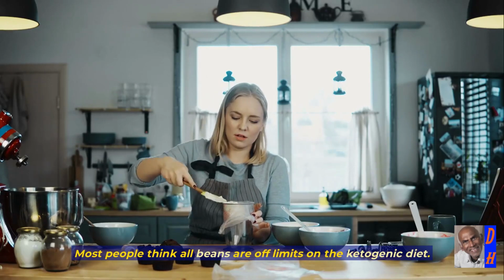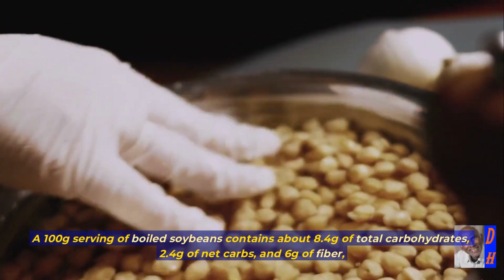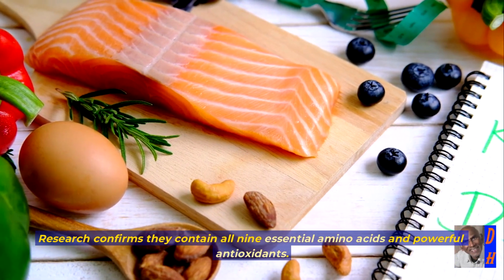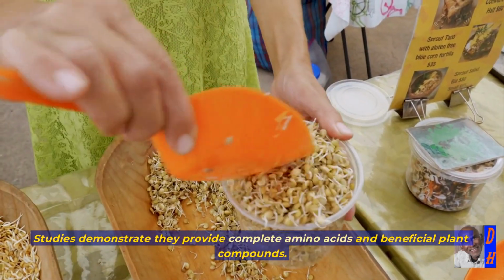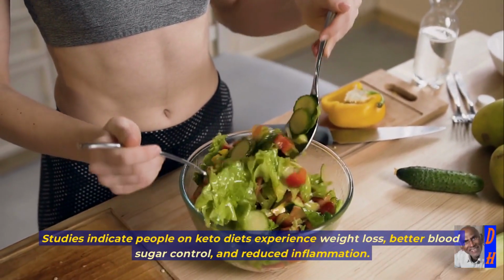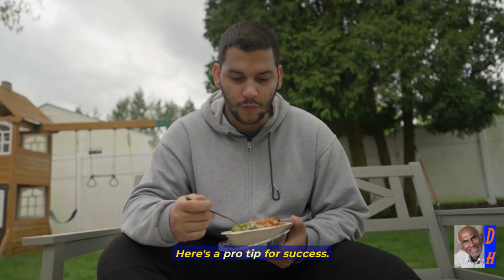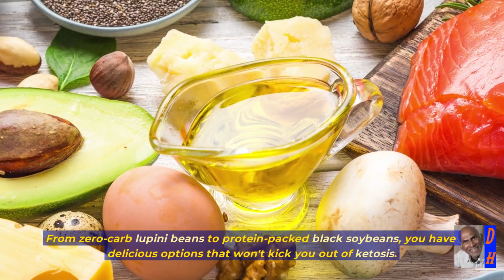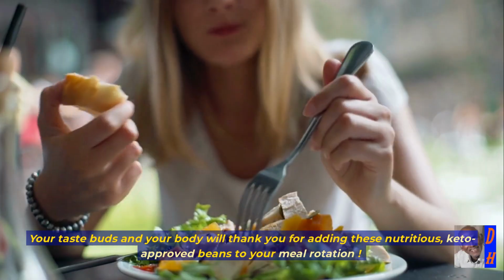Top 7 Cheap Foods for Keto 💥 & Low Carb Diets You Never Knew About! 🔥 (Low Carb Bean Picks!)-gg5-11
KETO FRIENDLY BEANS? 🎯 Best Beans for Low Carb Diets 💪 (Safe & Tasty!)
Soybeans contain carbohydrates, but they are relatively low in net carbs compared to other beans and are a good source of protein and fiber. A 100g serving of boiled soybeans contains about 8.4g of total carbohydrates, 2.4g of net carbs, and 6g of fiber,
Next, let's talk about Green Beans. Green beans are beans in the pod. The pod also provides fiber and micro nutrients and antioxidants. Now, these are technically treated as vegetables, but they're botanically beans. With only 2 grams of net carbs per half cup and 2 grams of protein, they're incredibly keto-friendly. Plus, they provide 19 per cent of your daily vitamin C needs! Studies indicate they have anti-inflammatory properties too. My preferred alternatives are long beans, winged beans and snow peas. Sprouted beans, you see in Asian shops, are also good options.

Top Beans for Keto and Low Carb Diets You Never Knew About!

00:00 Top Beans, cheap and healthy for Keto diet You never knew.
00:20  First up, we have This, the absolute champion of keto .
01:00 A 100g serving boiled contain 2.4g of net carbs.
01:50 My preferred alternatives are .
02:10 Number three is, those delightful young ?? beans.
03:20 Number six brings us to Regular mature yellow variety.
04:40 When you limit carbs to 20 to 50 grams daily, your body enters ketosis.
05:00 Here's something important about beans and nutrition.
06:40 Research published in nutrition journals shows these ketones provide clean energy.
07:30 From zero-carb to protein-packed this, you have delicious options in ketosis.

Edamame, those delightful young soybeans. At 5 grams of net carbs per half cup, they're still very manageable on keto. But here's the exciting part, they deliver a whopping 11 grams of protein! Research confirms they contain all nine essential amino acids and powerful antioxidants.
Now, here's the real superstar, Lupini Beans! Can you believe this? Zero net carbs per serving! That's right, zero! With 4 grams of total carbs completely cancelled out by 4 grams of fibre. Plus, you get 13 grams of complete protein. These Mediterranean favourites are crunchy, nutty, and absolutely perfect for keto snacking. If you look around, you can find them in Middle Eastern and Mediterranean shops.
Fifth on our list are Mung Bean Sprouts. These crunchy little gems have just 2 grams of net carbs per half cup. They're basically crunchy water with a nutritional boost! Research shows they have a low glycemic index and provide vitamin C and folate. Perfect for stir-fries and salads.
Number six brings us to Regular Soybeans, the mature yellow variety. With 4 grams of net carbs per half cup, they offer an impressive 15 grams of protein. Studies demonstrate they provide complete amino acids

In the U.S,  in the evenings, schedule 11am australia., India - Schedule 11.30pm Australia.
Voice 🚨 11lab trial

Diabetes Complications,
Your go-to source for expert advice, tips, and support on managing diabetes and related health issues. Learn about how to manage side effects  of diabetes, healthy eating, exercise, medication, and mental health. Discover delicious diabetes-friendly recipes, stay updated on the latest research, and connect with a supportive community. We're here to help you live a full and healthy life with diabetes.

😀 😬 😁 😂 😃  🔥 – Hot tip / trending   🚨 – Warning / urgent info,
⚠️ – Must-know / important,  💥 – Shocking / explosive tip